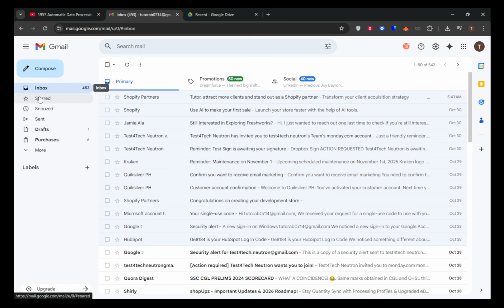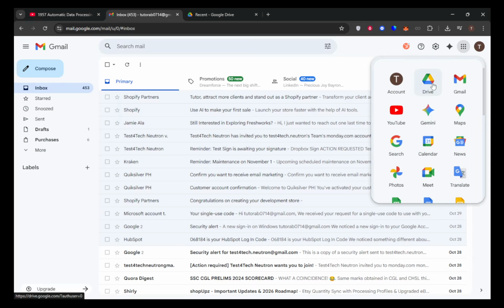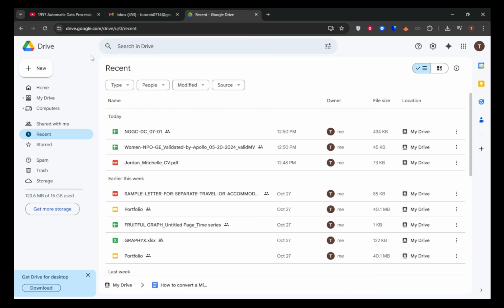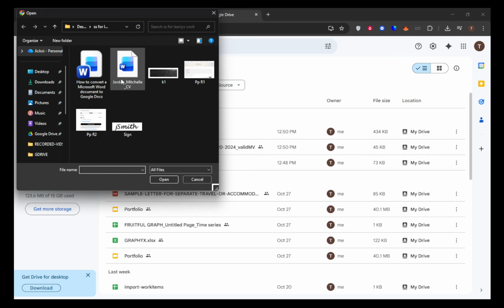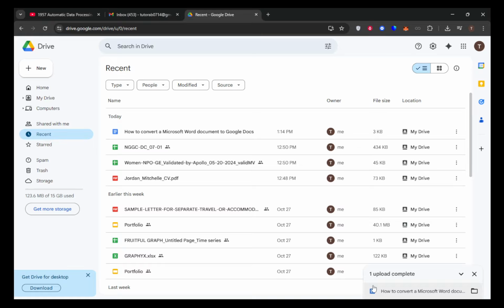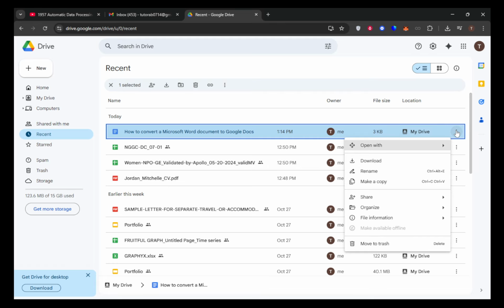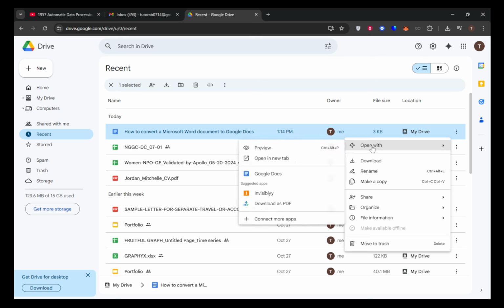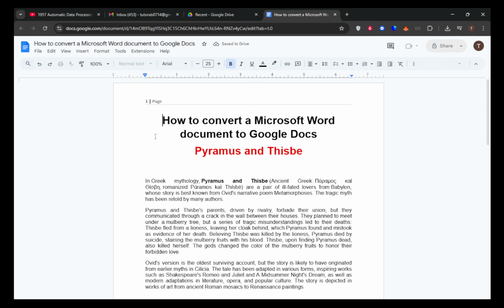How to Convert a Microsoft Word Document to Google Docs [2026 Full Guide]